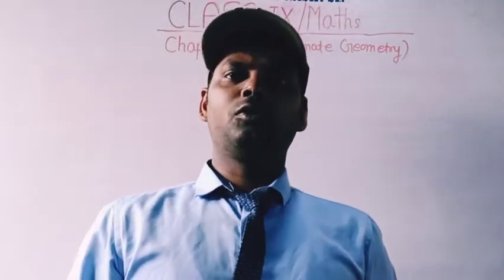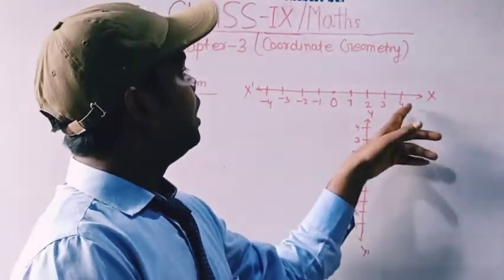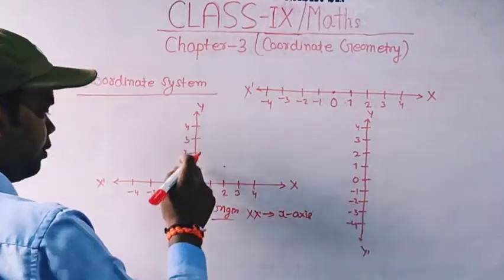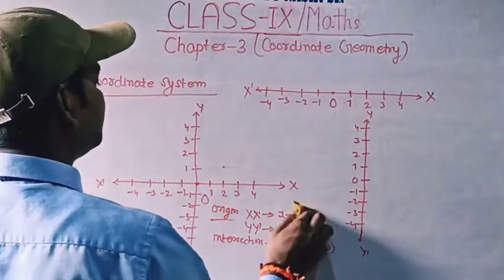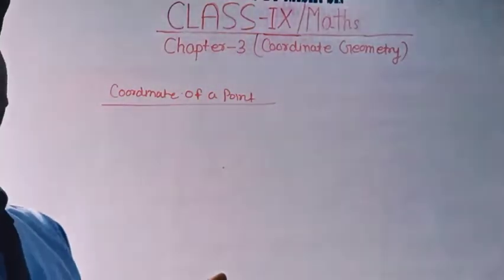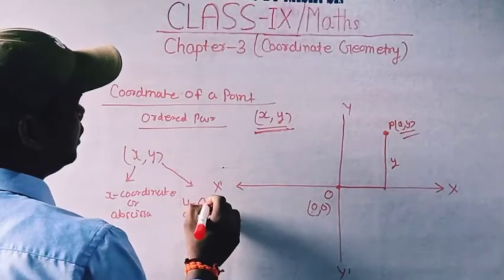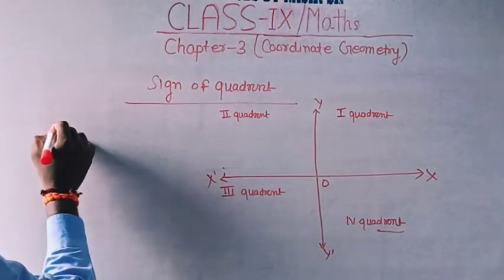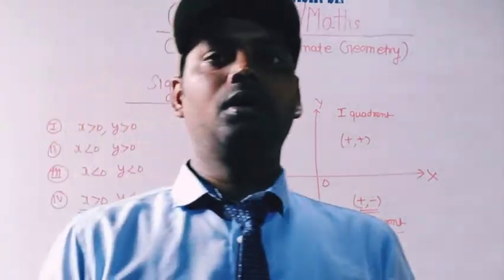Class 9 Maths introduction to coordinate geometry Part 1